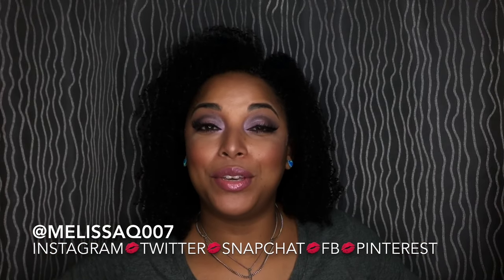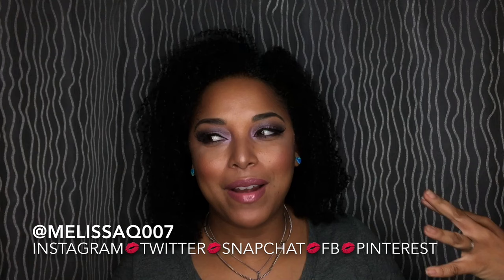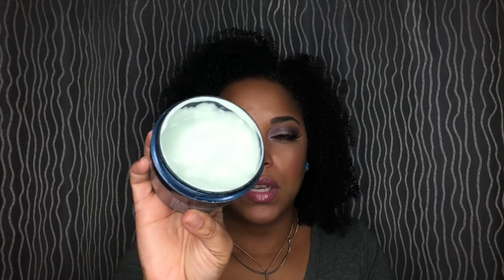BEST of HIGH POROSITY NATURAL HAIR 2016 + GIVEAWAY (CLOSED) | MelissaQ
HI BEAUTIFUL ONE! YOU'RE RIGHT WHERE YOU NEED TO BE! Today's video is the BEST OF NATURAL HAIR! Hope you enjoy!

DON'T FORGET TO WATCH IT IN HD! XO

❤️❤️❤️PRODUCTS MENTIONED❤️❤️❤️
6-13 Ultra Nourishing Cleansing Treatment
Smooth Naturals Perfect Deep Conditioner
Shea Moisture JBCO Shampoo
Redkin Extreme Strength Builder Plus
Smooth Naturals Nourishing Mist
SDOT Beauty Curlfriend Smoothie
SDOT Beauty Soft & Tenderly Moisture Balance Conditioner
Bekura Beauty Apple Sorghum Hair Syrup
Bekura Beauty Amari Honey Body Butter
Bekura Beauty Thai Gingergrass Body Butter
Bekura Beauty Bourbon Ombre Body Butter
Bekura Beauty Tonga Mousse Opulent Hair Creme
Naturalisa Juicy Leave In Conditioner
Oyin Handmade Hair Dew
Camille Rose Curl Love Moisture Milk
Shea Moisture High Porosity Hair Masque
Smooth Naturals Hair Perfection
Komaza Care Coconut Pudding
Komaza Care Califia Styling Pudding
Smooth Naturals Triple Treat Styling Cream
Smooth Naturals Perfect Strands
Kinky Curly Curling Custard
EcoStyler Coconut Gel

My 1st Length Check and Hair Goals for 2016

Make Up For Ever Ultra HD Concealers

FTC: The products mentioned were not sponsored and my thoughts are my own opinions of the products.